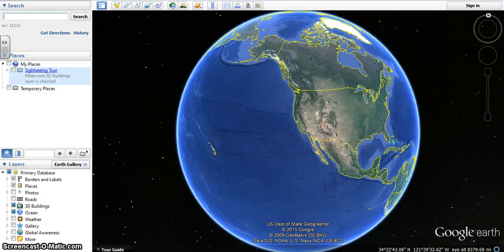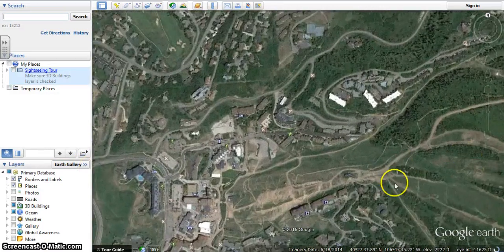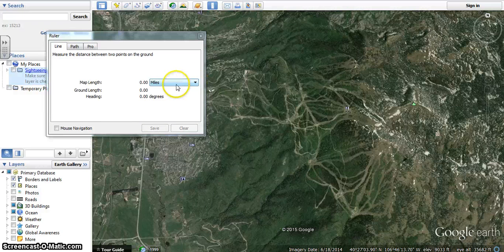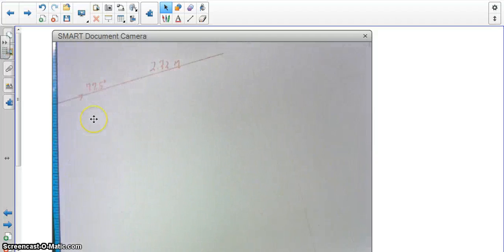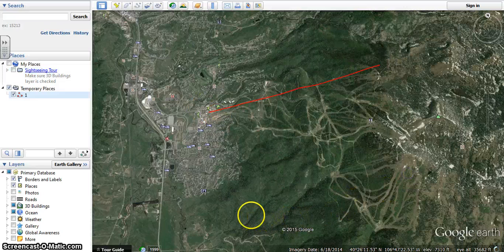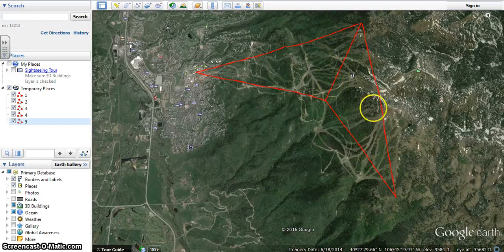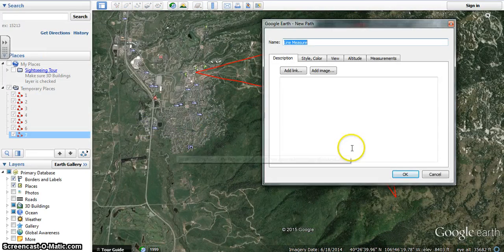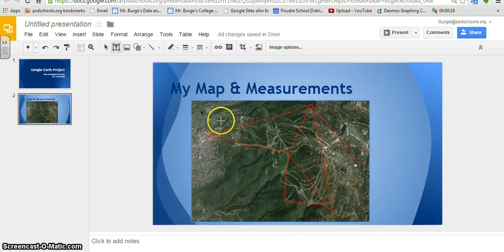Google Earth Help